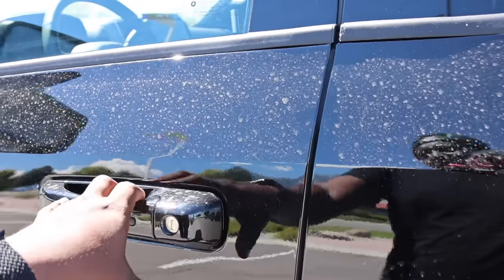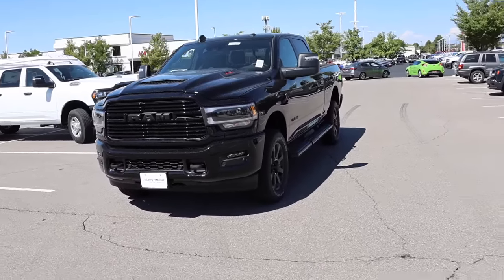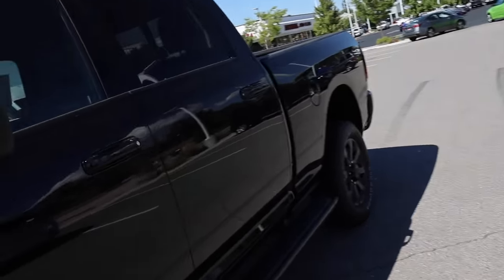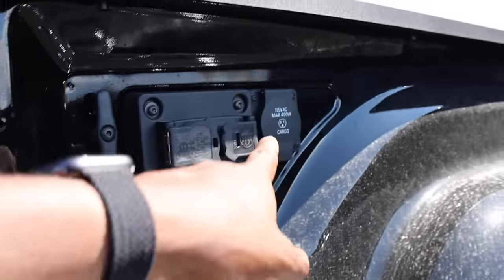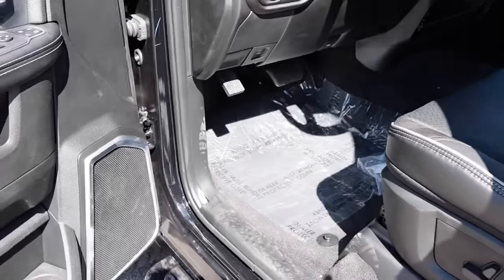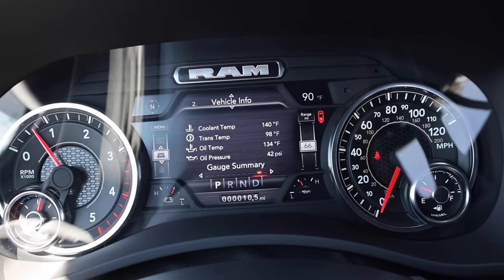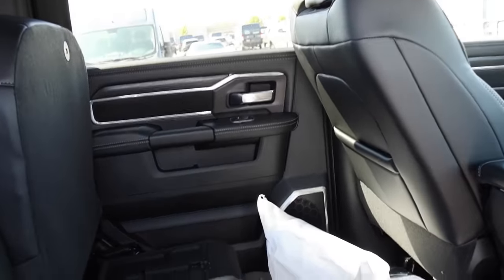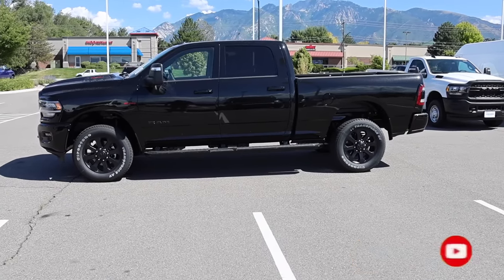2024 RAM 2500 Laramie Night Edition: Here's The BIGGEST Update For The HD'S!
The 2024 RAM HD's are here and this video will discuss some of the changes!

10.2-inch iPad (Wi-Fi + Cellular, 64GB) -